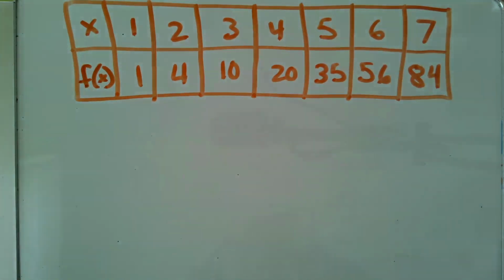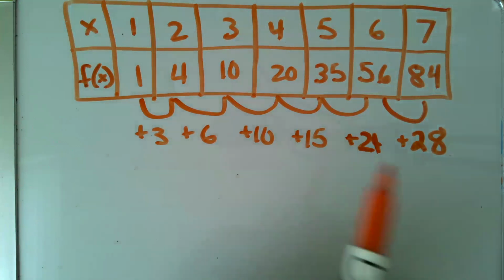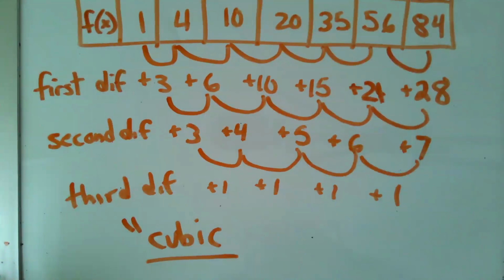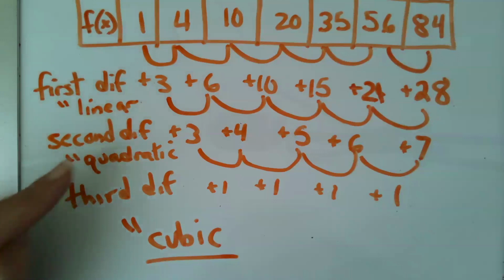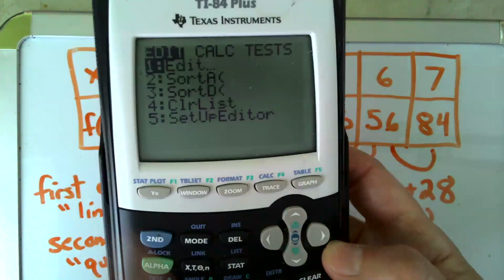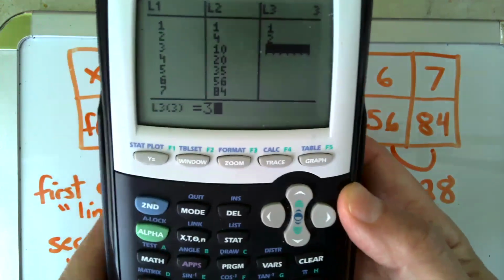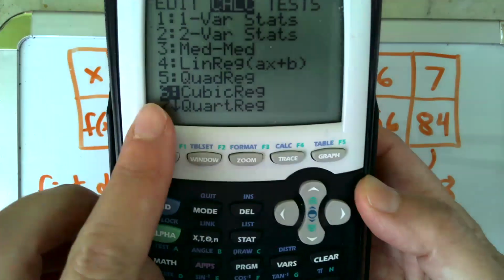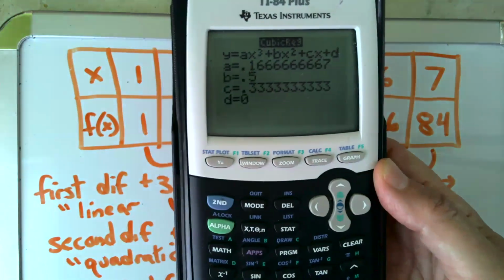Finite Differences and Calculator Regressions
Learn to find the finite differences (first difference, second difference, third difference) between points in a set of data to determine whether the function producing that data is a linear, quadratic or cubic functions and then learn how to enter the data into the list function in your graphing calculator and use a regression equation to find the equation for that function.